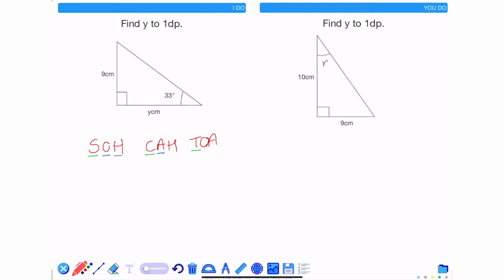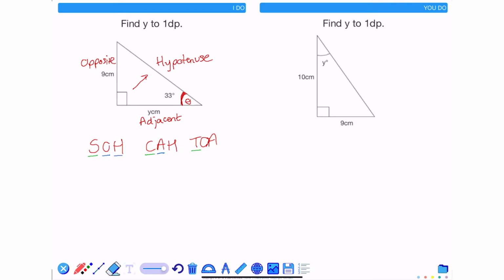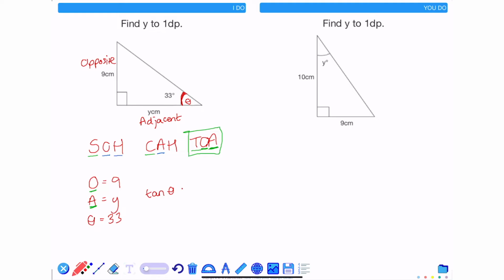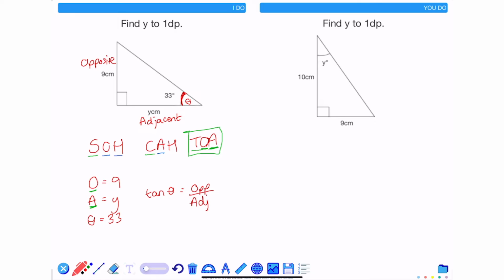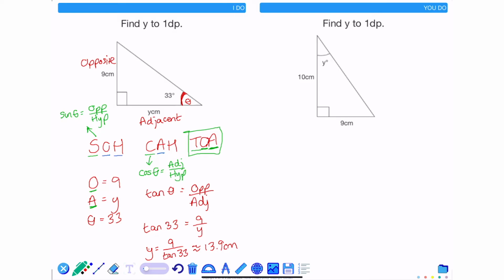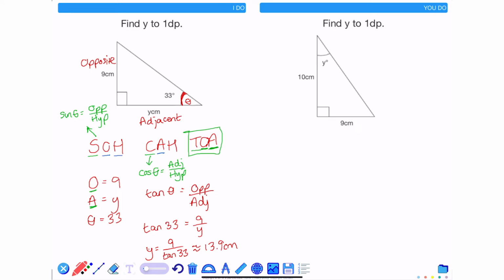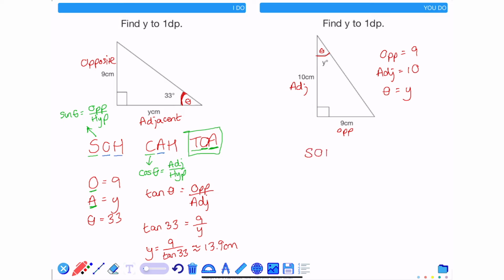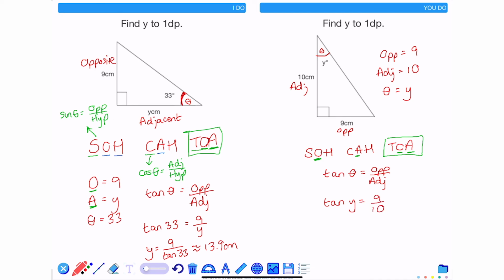SOH CAH TOA (3⭐️)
A quick tutorial on how to calculate an unknown side or angle using SOH CAH TOA.